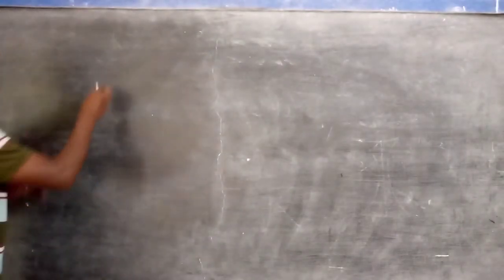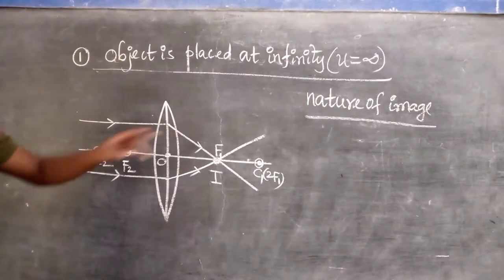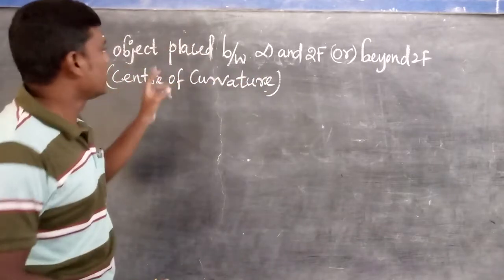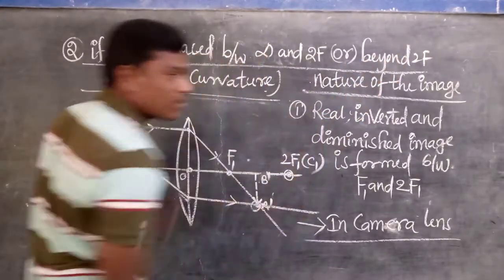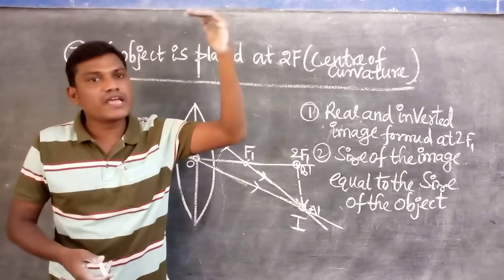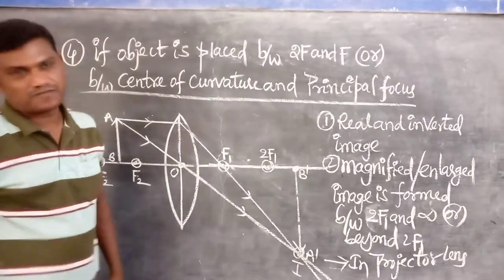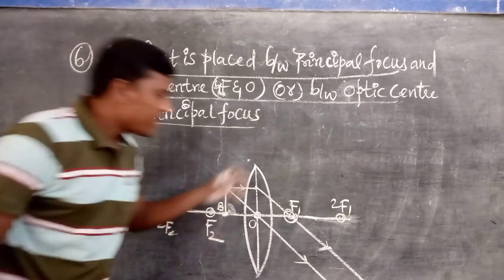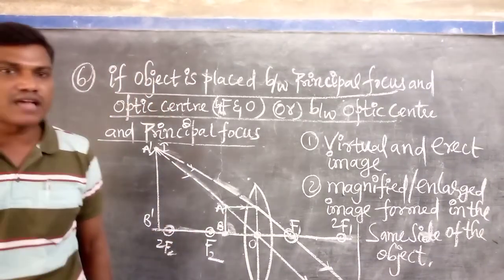Physics: Refraction of light at Curved Surfaces - Part-4 (10th class)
Graphical representation for image formed by convexlery